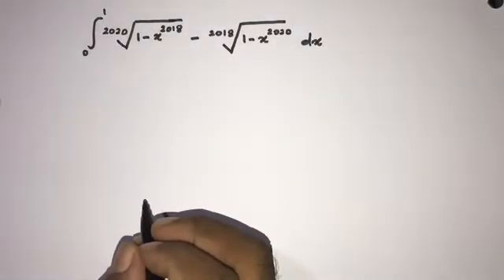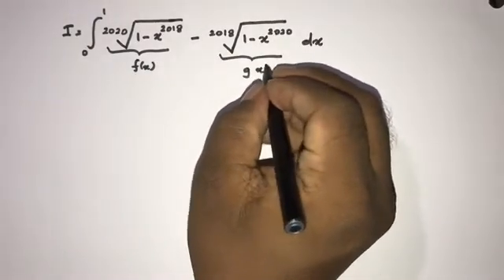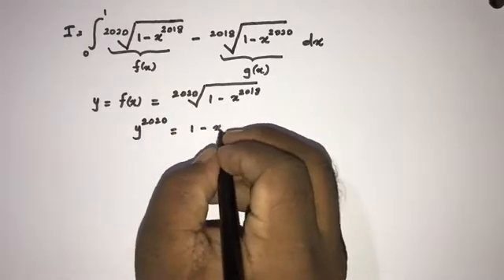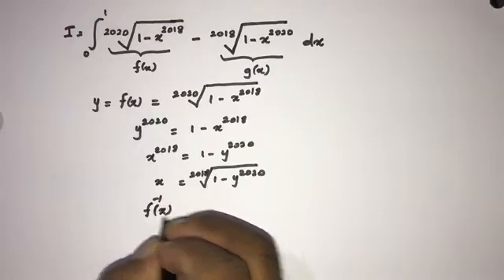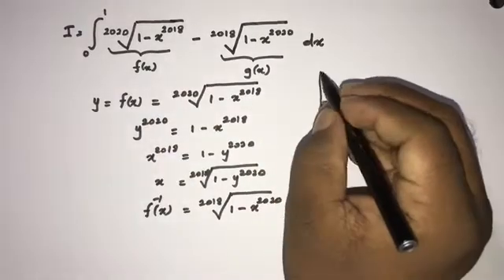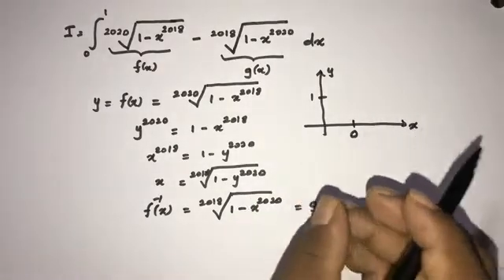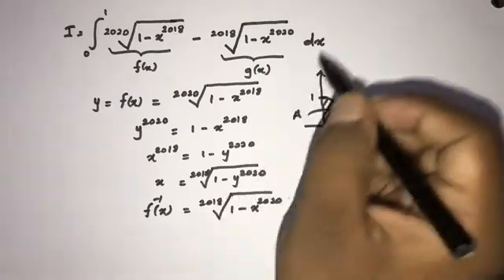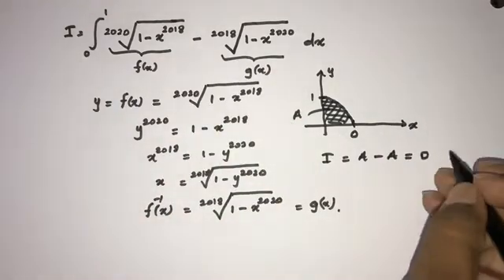Beautiful Integral | Interesting Integral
This video explains how to solve this beautiful integral / interesting integral.